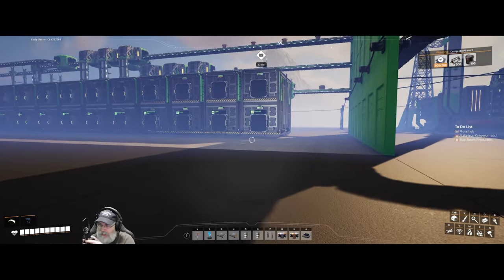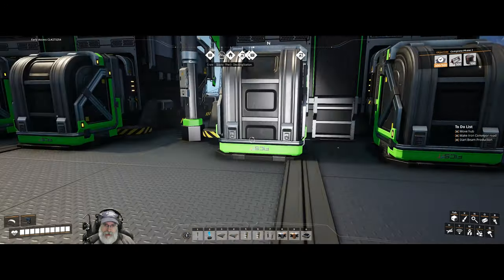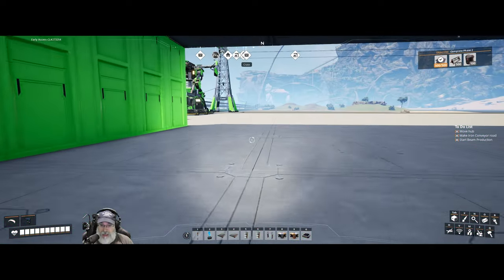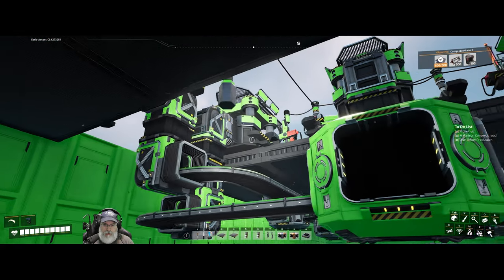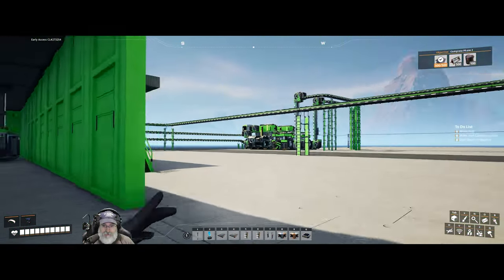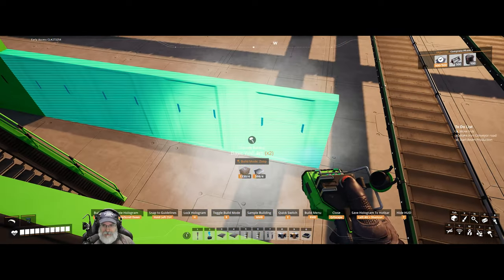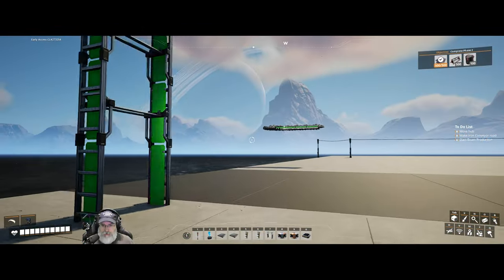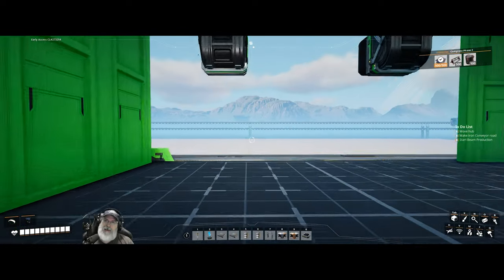Satisfactory Update 8 | E23 Beams and Pipes Blueprint Design